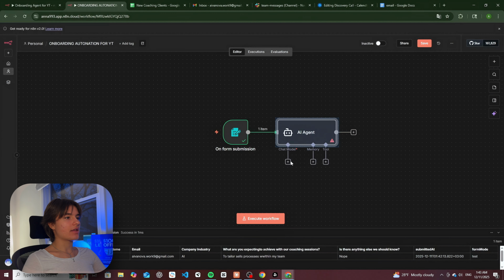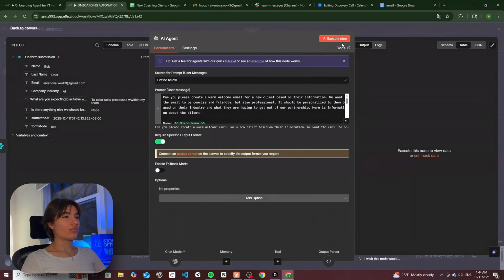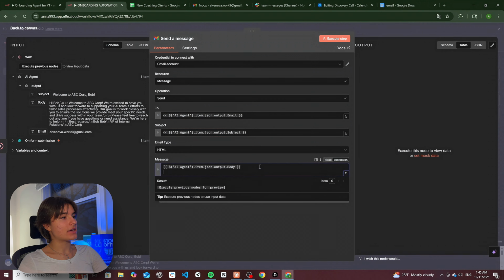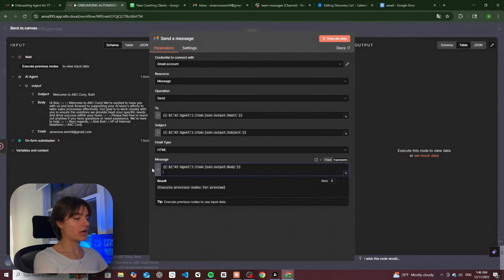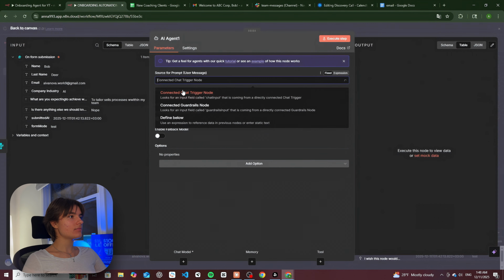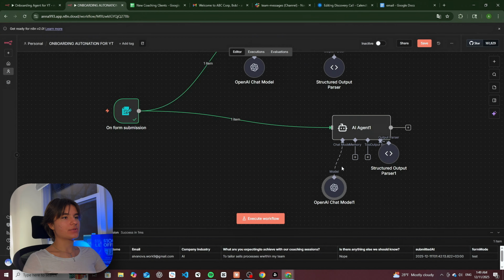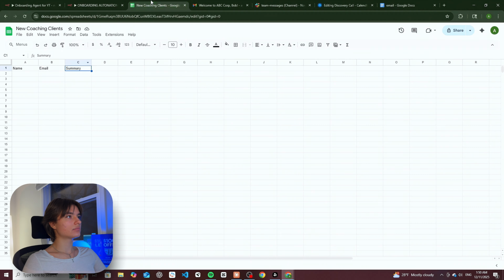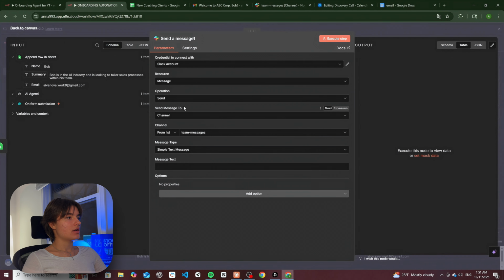I Built This Easy Onboarding Agent for Coaches in 10 Minutes (n8n, No Code)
Hey!
My name is Anna, and I am building qualitative AI Automations for sales business coaches, with 5 months experience of building.

In this video, I'm walking you through an AI automation that completely handles client onboarding - fully automated, no manual work needed.

I'm using n8n to show you how to set this up from scratch - step by step.

✨Here's what you're getting:

• A fully automated client onboarding system built step by step for you
• The break down of the whole system
• A link to the Google doc with all the prompts used in video

Hope you've got something useful from this video,

More value in the next videos!